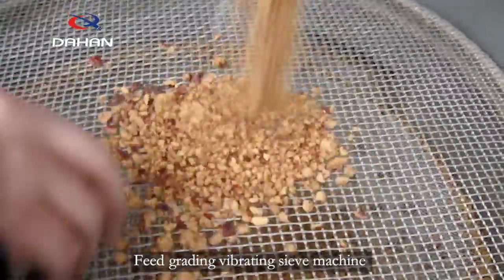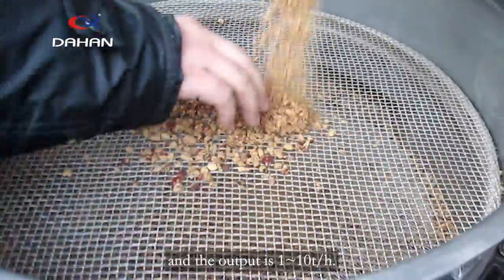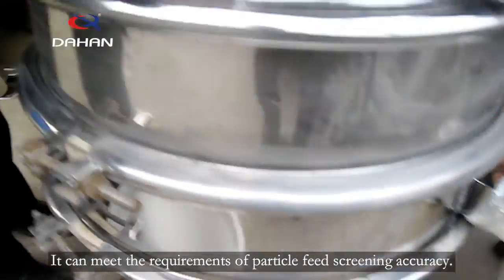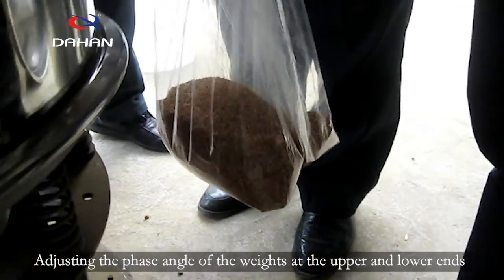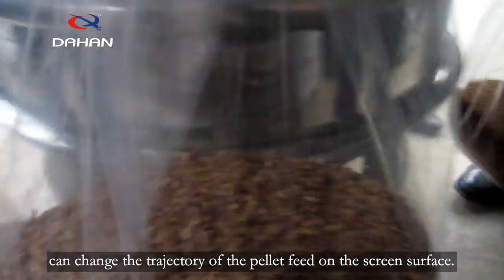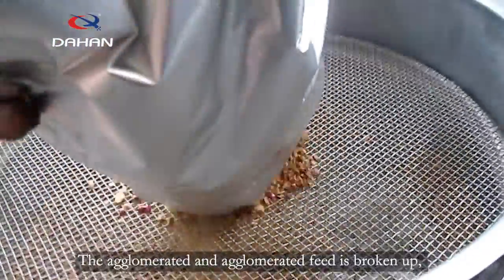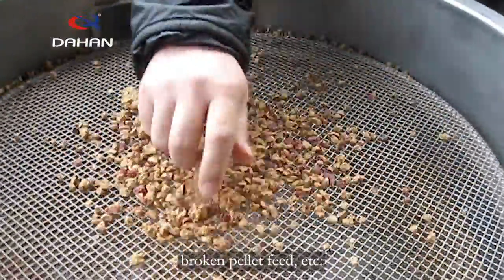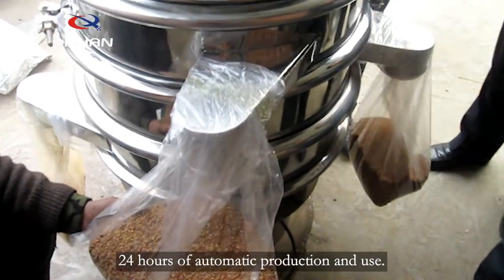Vibrating sieve machine for grading feed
Feed grading vibrating sieve machine is a high-precision subdivision screening equipment, which can sieve to 500 mesh or 0.028mm, and the output is 1~10t/h, which can meet the requirements of granular feed screening accuracy.